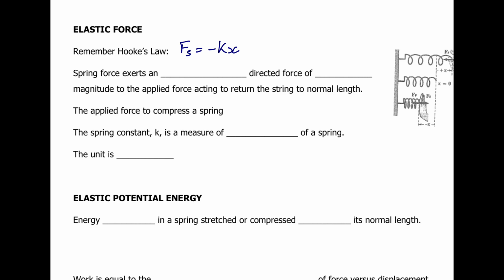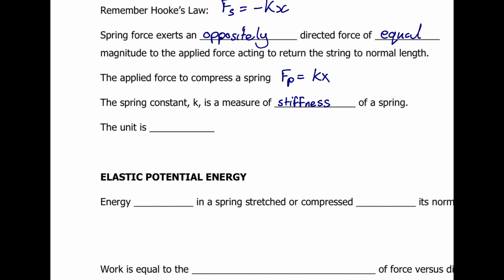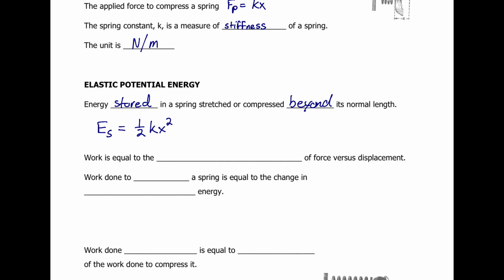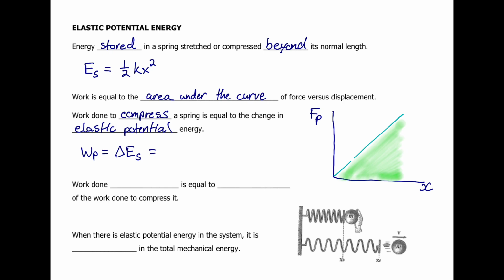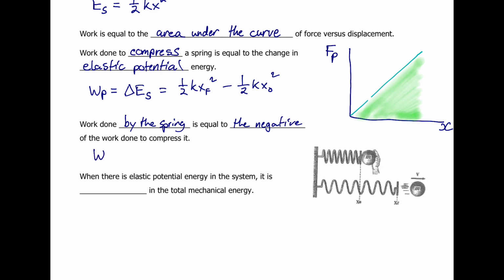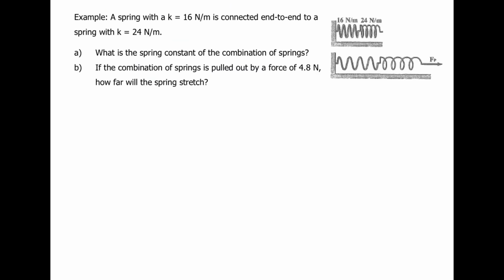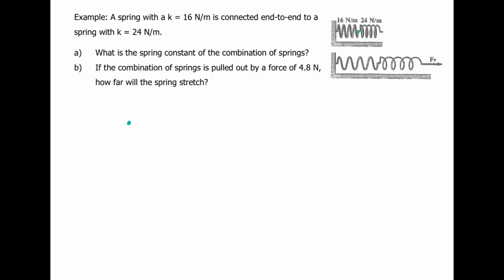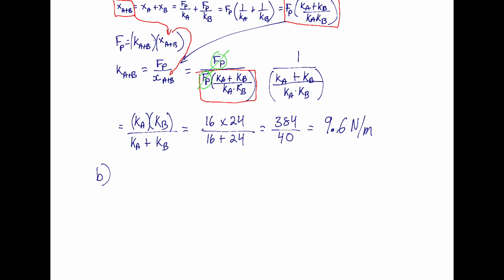Lesson 3 Elastic Potential Energy